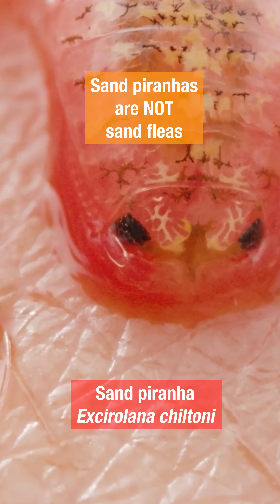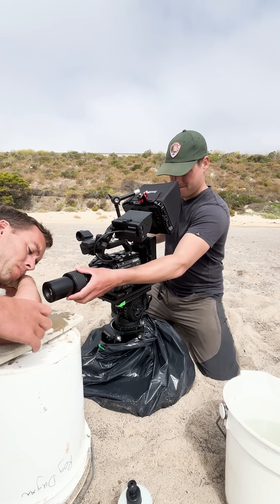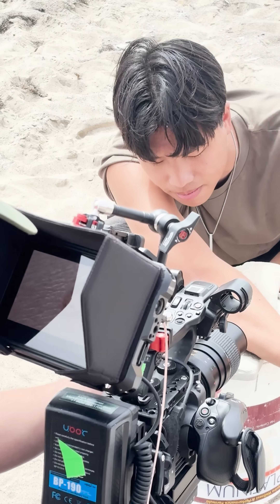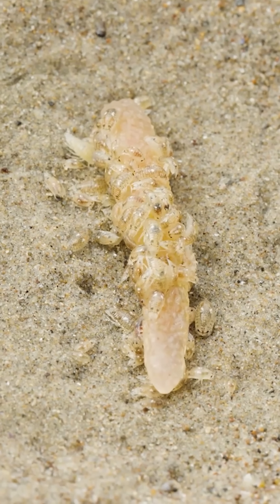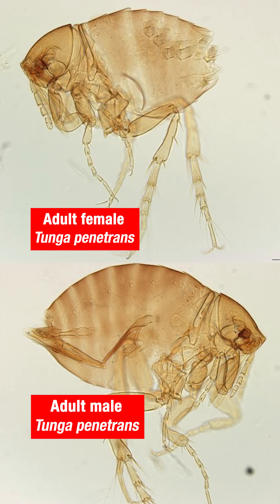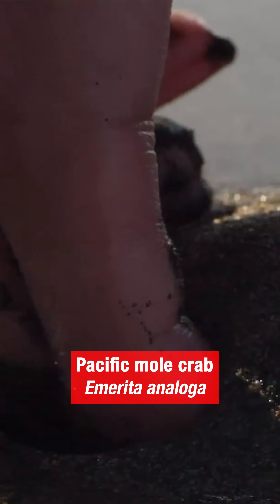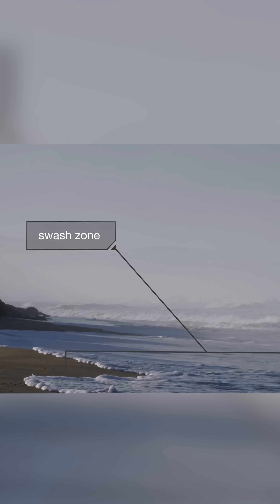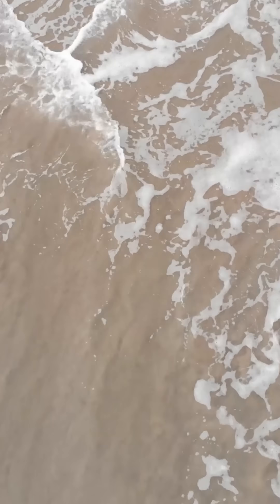Sand Piranhas are NOT Sand Fleas!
Our Short, "Filming Sand Piranhas!" received a lot of comments -- particularly about whether sand piranhas are sand fleas. We explain how they're different species with the help of ecologist Dave Hubbard from the University of California, Santa Barbara's Marine Science Institute. And an additional thanks goes out to Kyle Emery and Jenny Dugan, his colleagues at UCSB.

Tunga penetrans Photo Credit: Michael F. Whiting, Director, BYU Bean Life Science Museum, Professor and Brigham Young University